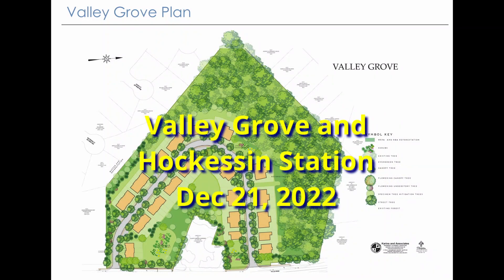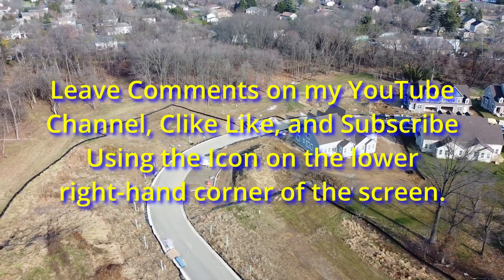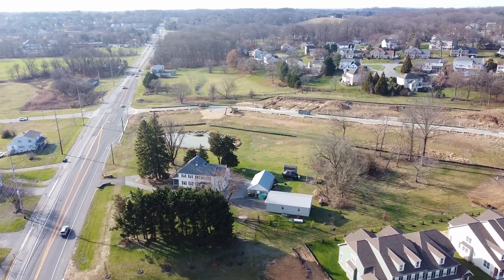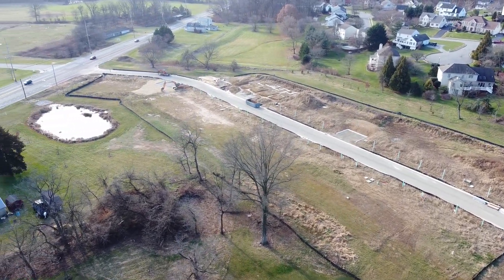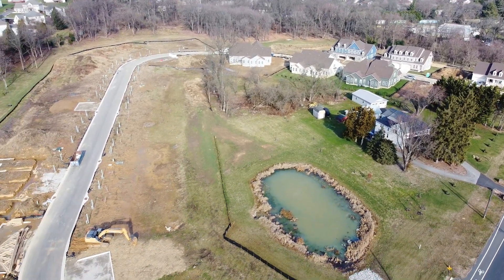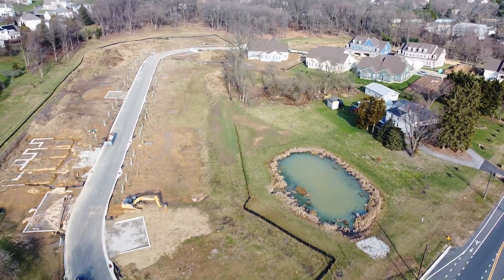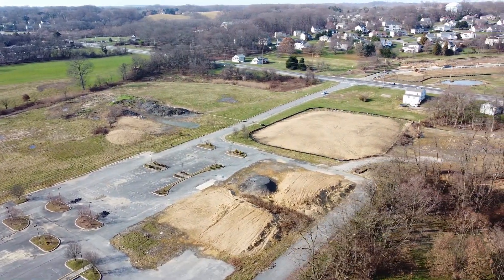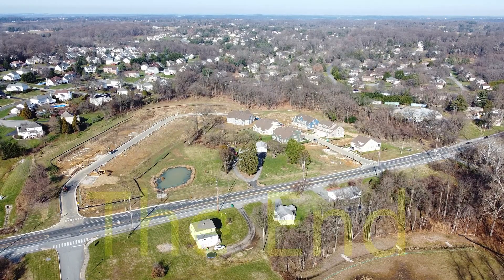New Developments in Hockessin Delaware Dec 21 2022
There are two new developments coming to Hockessin, DE and one has started and the other is seeking approval from the county.  Both are on Valley Road just east of Lantana Shopping Center, one on the north side of Valley Rd and one of the South side.

Valley Grove: a New Home Community in Hockessin, DE

Drone - DJI Air 2S, DJI Mavic Mini
Video Editor - DaVinci Resolve 18 Pro
Phone - Google Pixel 6 Pro
Sunscreen for controller (not used in this video but needed it)
Video Camera - GoPro Hero 10, GoPro Hero8 Black, Hero3 Black
Still Camera - Canon T6i DSLR